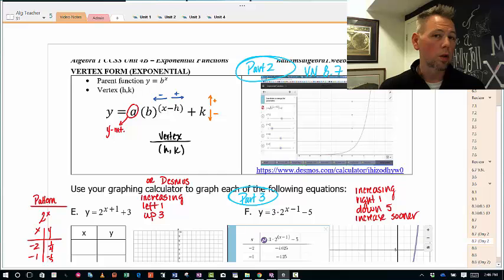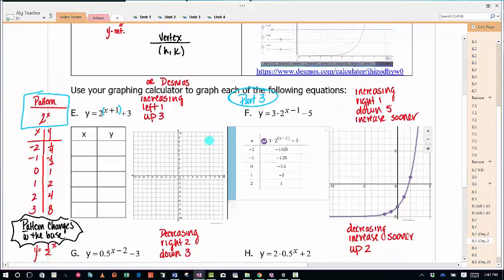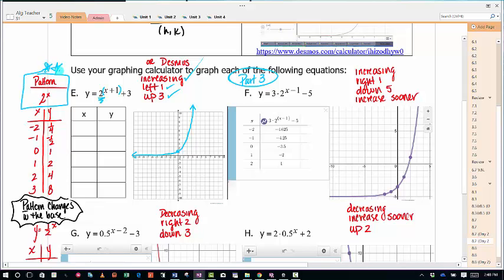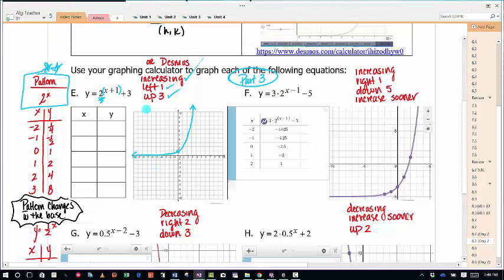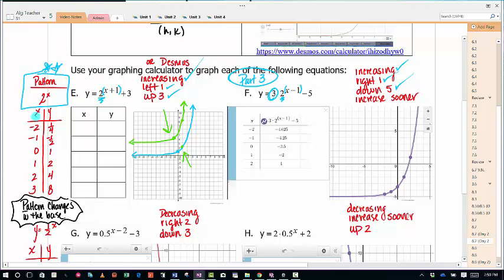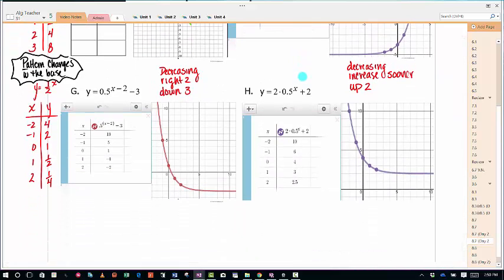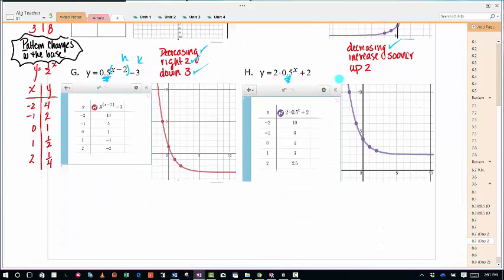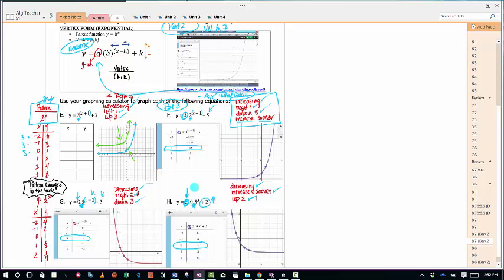VN 8 7 Exponential Functions Day 2 Part 3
Exploring exponential functions: These videos are intended for Mr. Hallam's Algebra 1 class or anyone else that is looking for tutoring help or assistance with Algebra 1 topics.  That Means you!